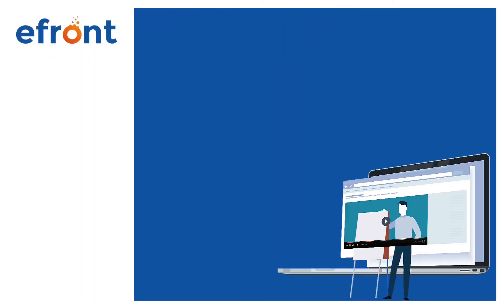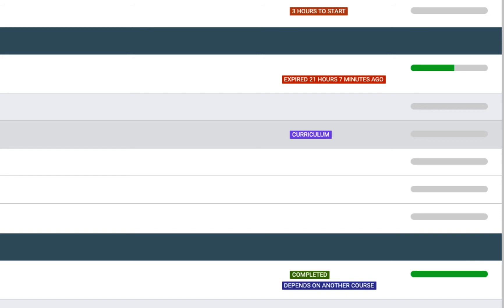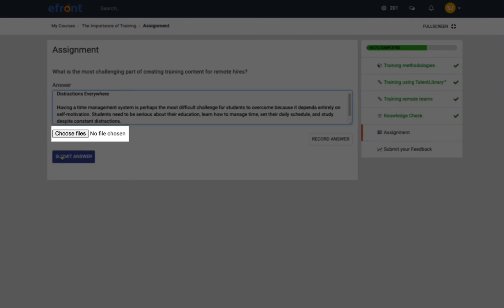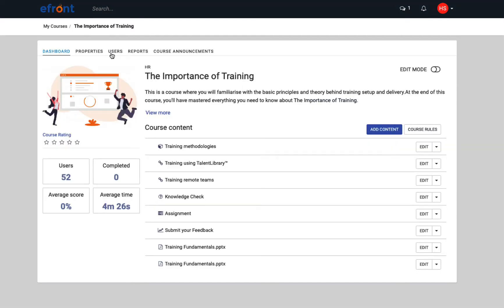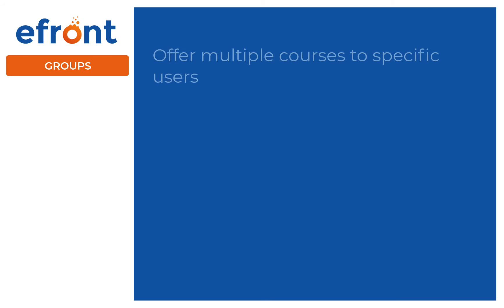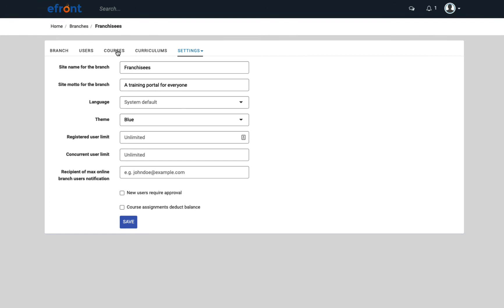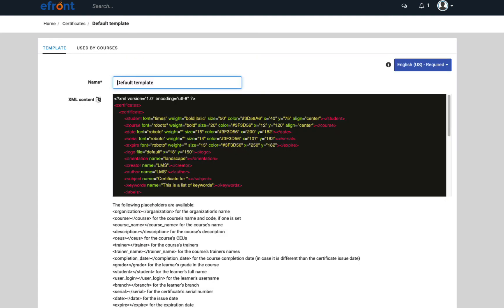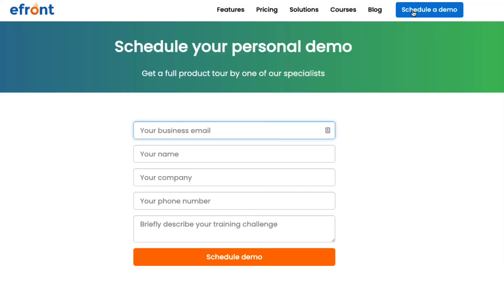eFront Demo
Wondering what eFront is and how it works? Learn how you one learning platform offers you limitless functionality to train your employees, partners, and customers in our short LMS demo video!